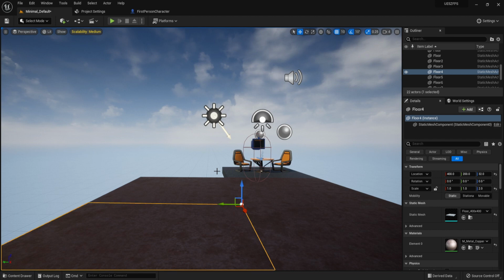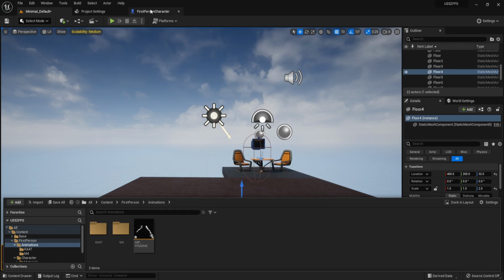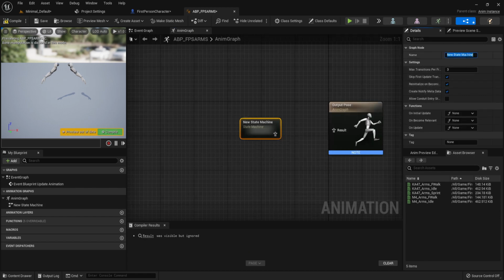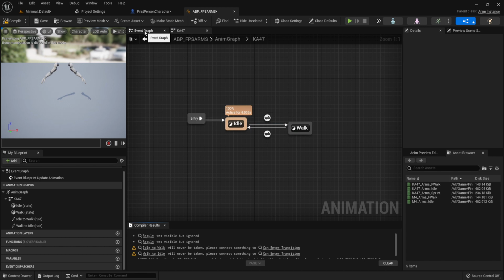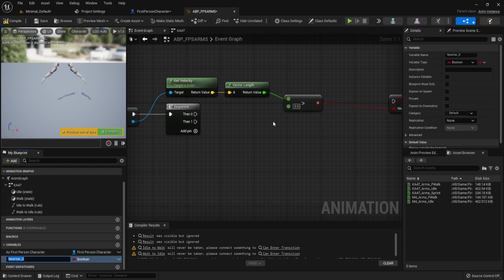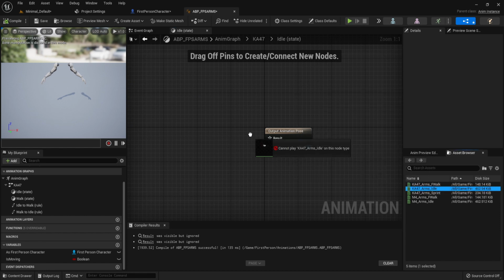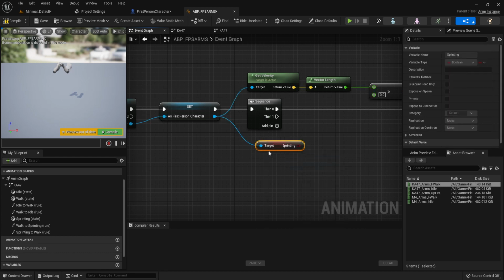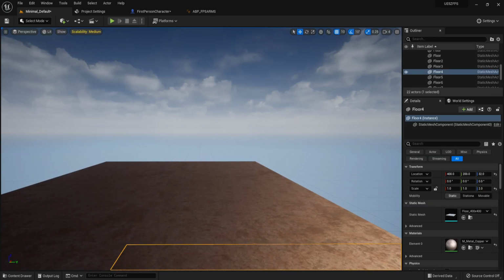Unreal Engine 5 FPS Animation AnimBP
- Help channels for debugging and support!

In this tutorial we cover how to set up a AnimBP and animations for a FPS game